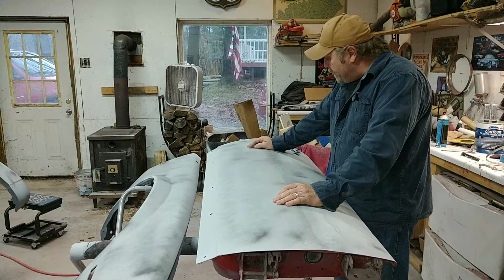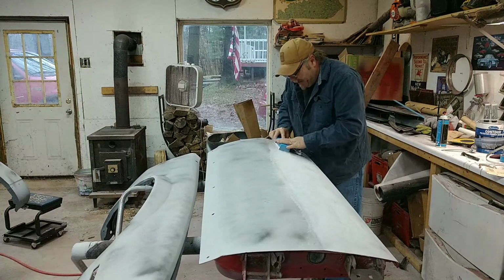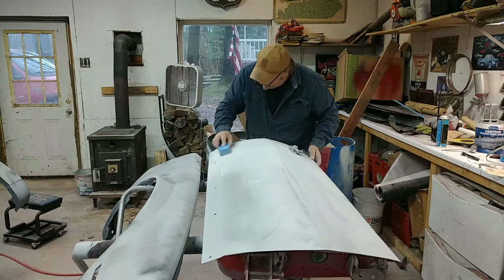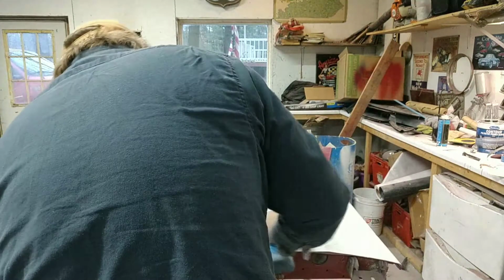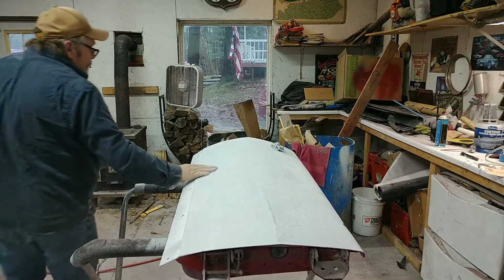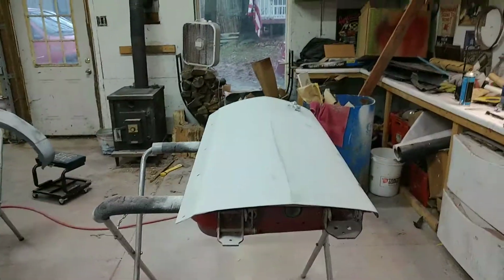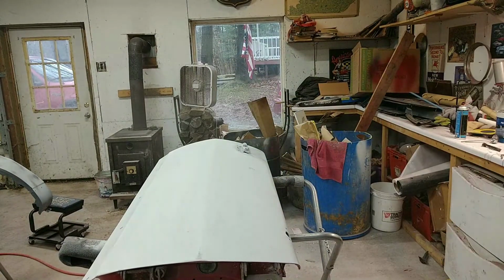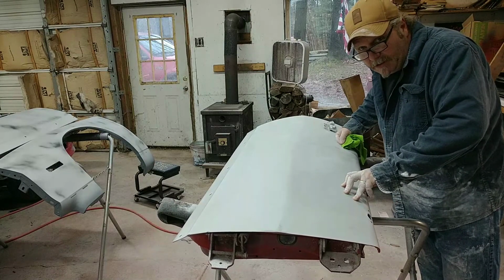How to use guide coat and how it helps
learn how to block sand using guide coat to make laser straight panels.